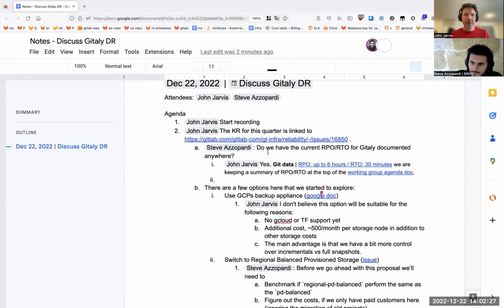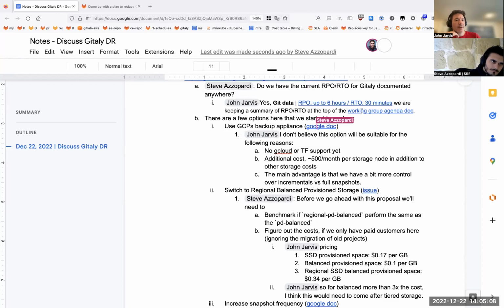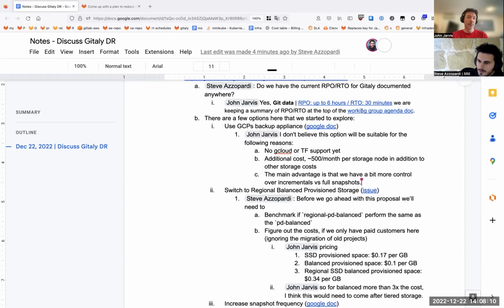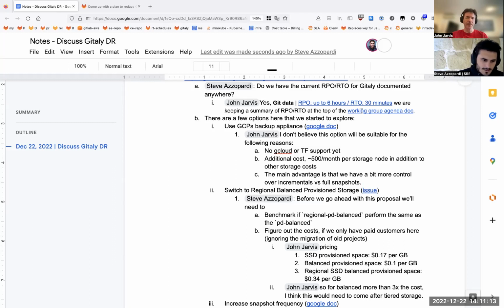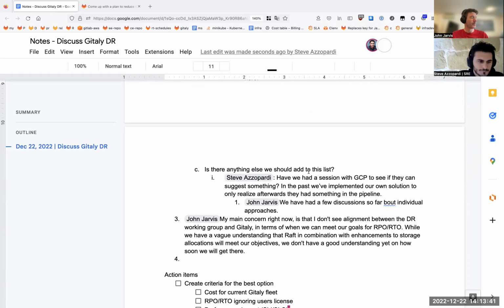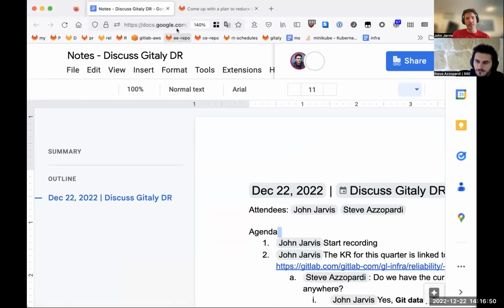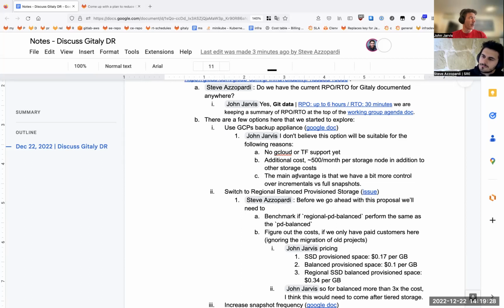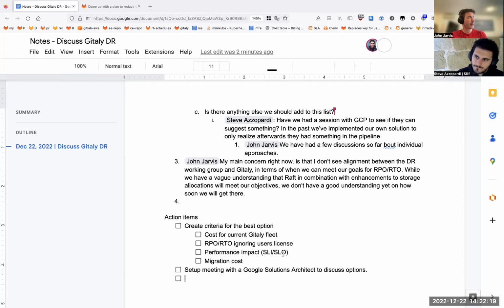Discussion about Gitaly Disaster Recovery plans